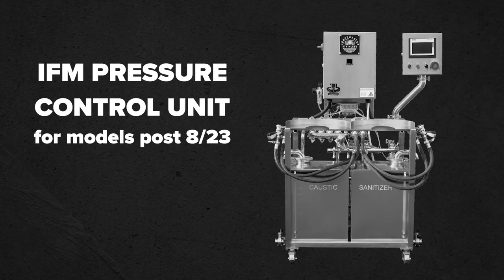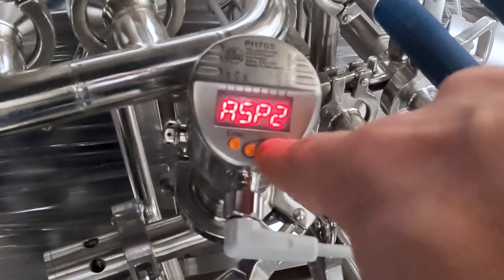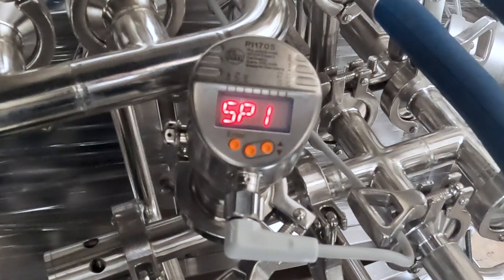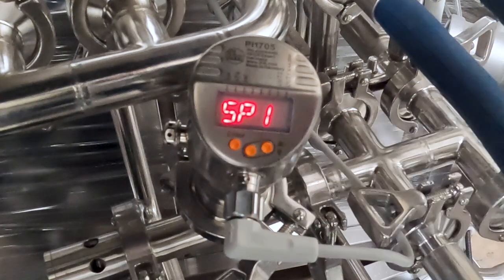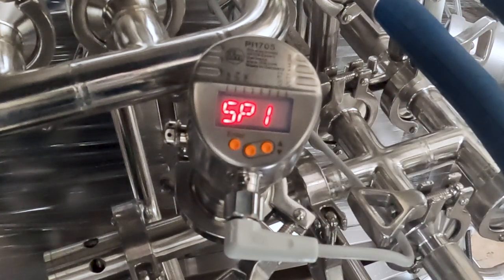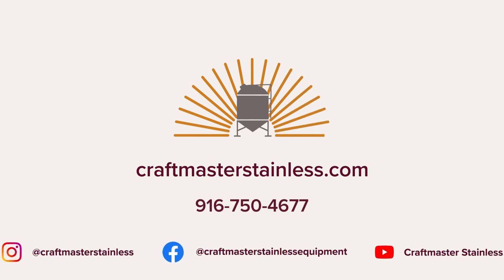Craftmaster Stainless Keggernaut Keg Washer Guide - #6.5 IFM Pressure Control Unit Post 8/23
Introduction Video for the Craftmaster Stainless Keggernaut Semi Automatic keg cleaner. This video gives a brief overview on the IFM  pressure control unit.

The Semi-Automatic Keg Washer features a Siemens interface, giving brewers/beverage makers full touch-screen control over wash cycle timing and temperature settings. With two cleaning stations the Keggernaut Beer Keg Washer is designed to wash two kegs of any size and is capable of cleaning up to 40 kegs per hour depending on the length of the wash cycle. Simply engage the couplers invert the kegs and press start! Kegs are automatically washed sanitized and pressurized within minutes. By using these semi-auto keg washers, you have quick and easy access to all the transport containers you could ever need for your product.

for more information.